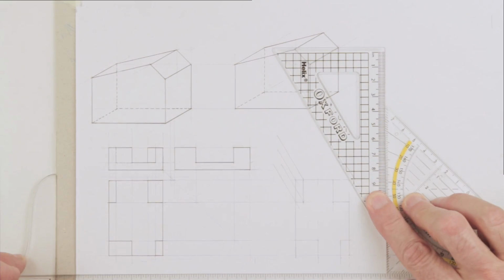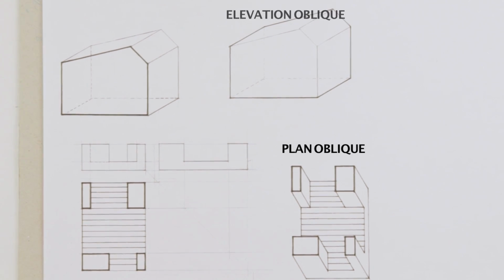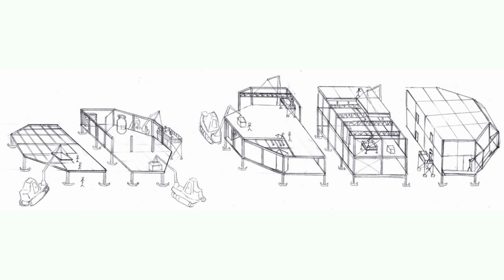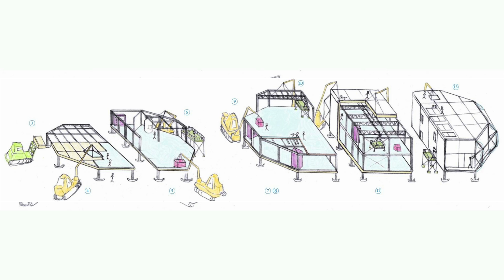Film 1 Oblique